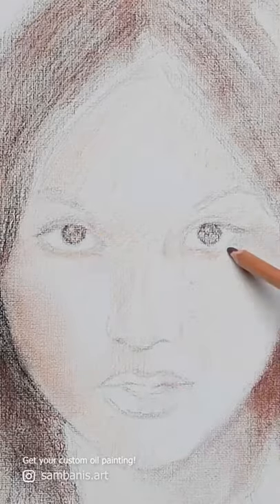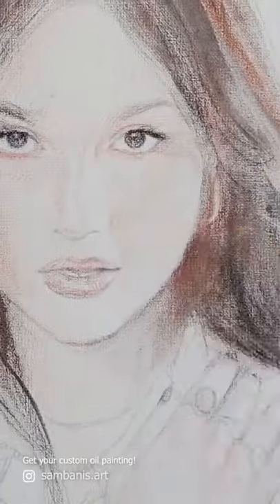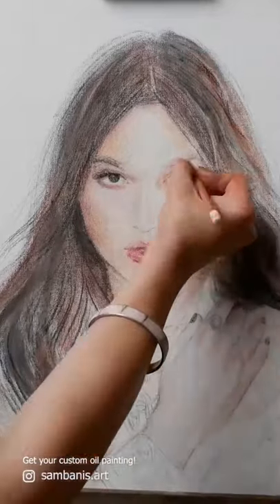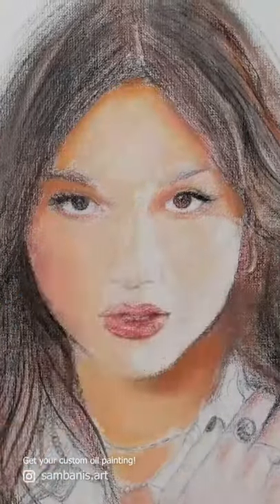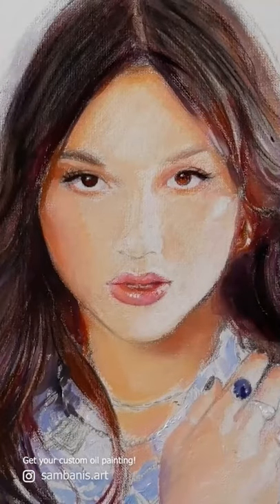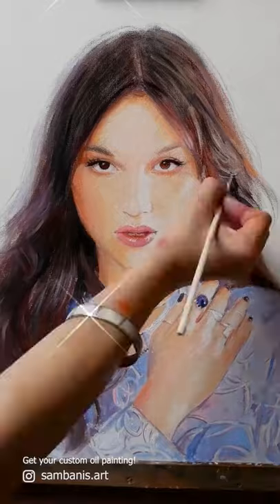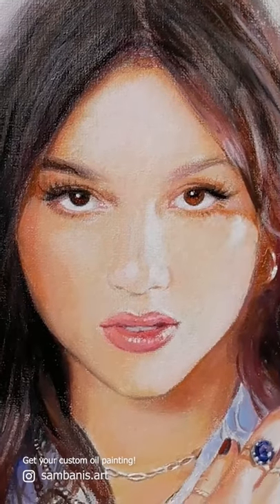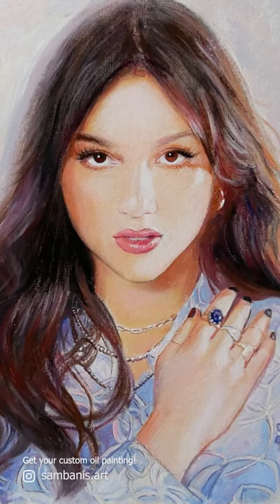Drawing Olivia Rodrigo | Oil painting Time Lapse | Shorts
Painting Olivia Rodrigo become gentle and bright! I am very happy with the results of the painting and timelapse drawing.  For the painting I use an interesting technique, I try to draw transparently. You will see the process of painting Olivia Rodrigo step by step. All steps are accompanied by my comments. This time I

How To create a painting:
1) Start to create general outlines with a thin graphite pencil drawing
2) Move on to the tone pattern
3) Start to work with the oil paints
4) Paint with liquid watercolors
5) Focus on details.